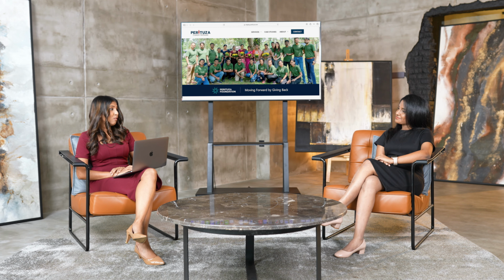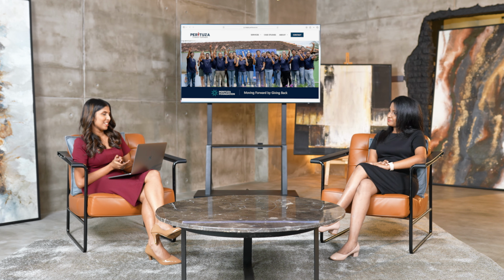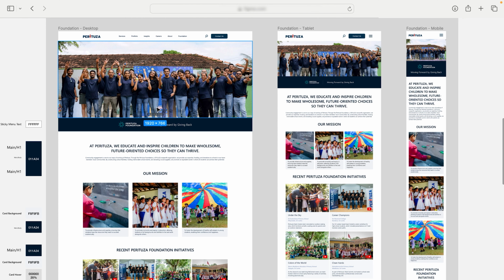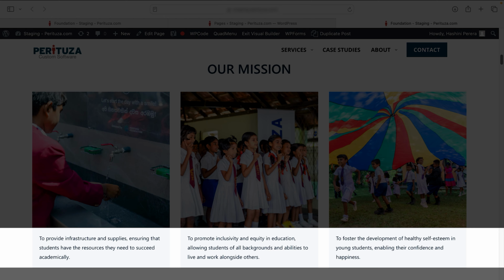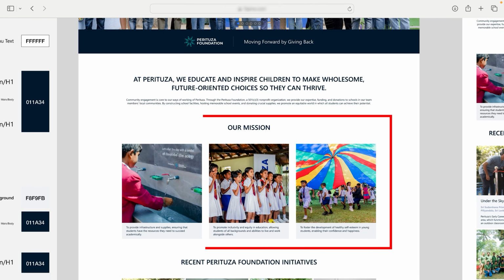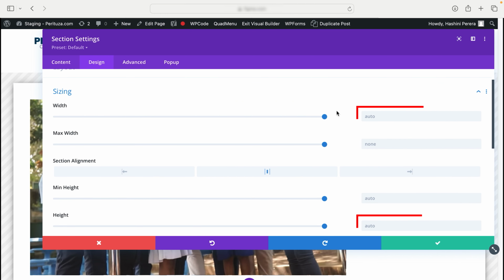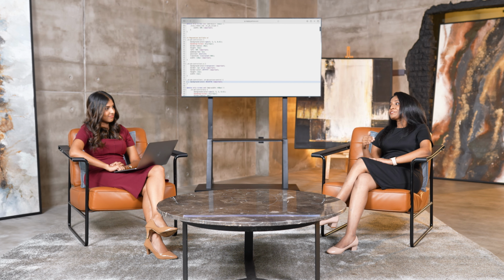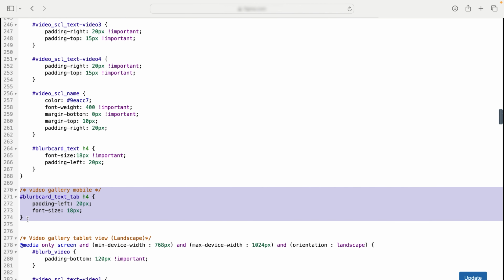Perituza Early Careers Spotlight | Hashini Perera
Meet Hashini! She originally joined Perituza as an Information Technology Intern and converted to an IT Software Developer I following her internship.

Congratulations Hashini on your success throughout your internship, and we look forward to your continued success as you develop and implement additional features on our company website.